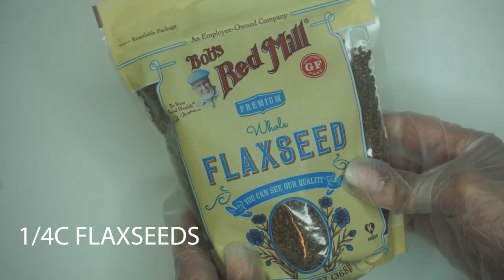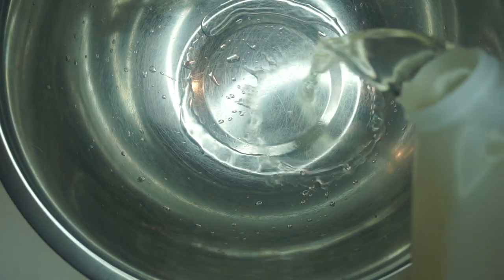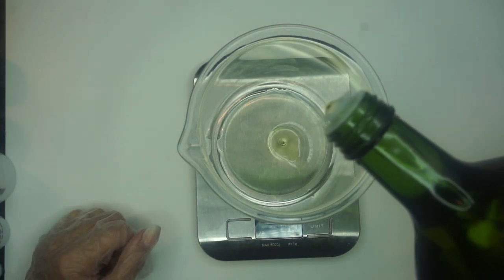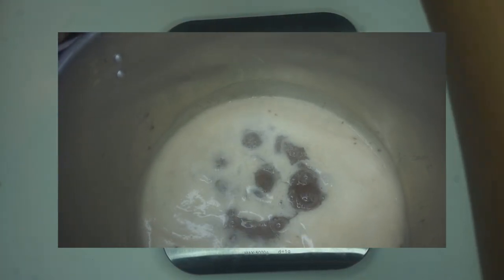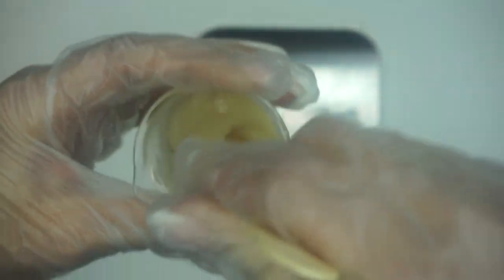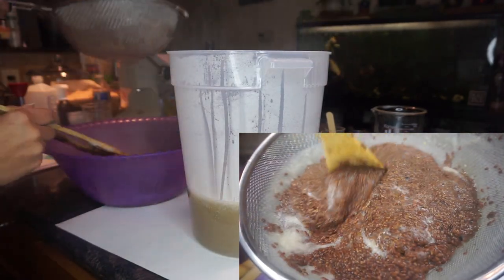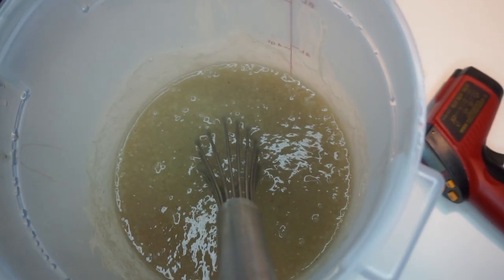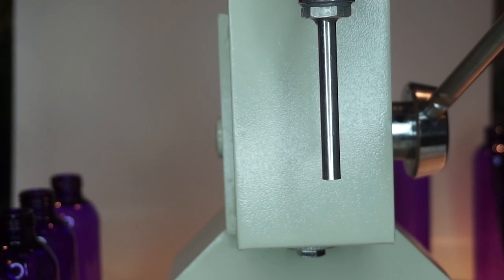DIY FLAXSEED GEL WITH ALOE VERA | How To Make Flaxseed Gel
Hey Boss Queen's I hope you enjoyed this video and learned something, remember you can always substitute the Aloe Vera Juice & Water with another herbal tea infusion for maximum hair benefits, also feel free to change the oils & special extracts for your formula and for what you're trying to achieve with your product. If you have time and want, you can use pure aloe vera gel for the recipe instead of the juice. Hope this helps. LASTLY, DO NOT FORGET THAT THE MEASUREMENTS ON THE SCREEN IS FOR A SMALL SAMPLE BATCH NOT FOR THE LARGE BATCH I AM MAKING IN THE VIDEO! To create a large batch just scale the measurements to how many Ounces of gel you will need.

Boss Queen Palace Etsy Store: Cosmetic Packaging, Vendor Lists, & More.

Start your business today w/no money for 14 days!

Business Supplies
Business Cards
Marble Flat Lay Contact Paper
Diamond Jewels For Flatlay Photos
The Printer I Use To Print Labels
Shipping scale I use
Dymo Label Printer
Avery Lip Gloss Labels
Business Cards
Printable Sticker Paper For Labels
DIY Lip Gloss Labels

Formulating Supplies
Formulating Scale I Use
Cosmetic Beakers I Use
Digital Laser Thermometer I Use
Digital Cooking Thermometer
Mesh Bags For Filtering Oils
Mica Powders
PH Test Strips
Hand Held Mixer
Emulsion Blender
Syringe & Empty Lip Gloss Set
Impulse Bag Sealer Machine
Cosmetic Filling Machine
Lip Gloss Syringes & Squeeze Tube Set

Packaging Supplies
Gold Stand Up Bags
Empty Tea Bags /Heat Seal Tea Bags

Camera & Filming Supplies
Neewer Ring Light w/Stand
Sony A5100 Camera
Backdrop Stand
Box Light Single
Box Light Set
Box Studio Light Box
Home Photo Studio Set